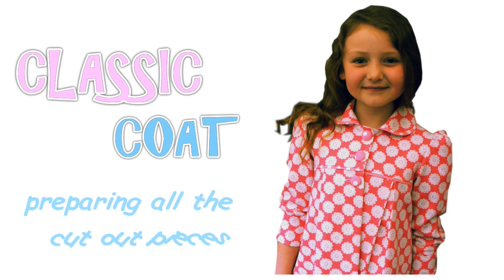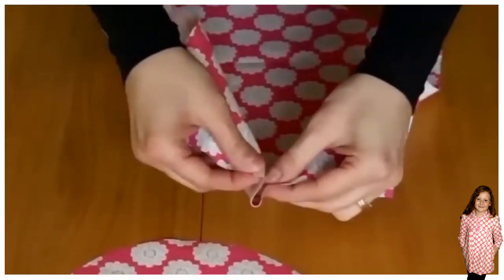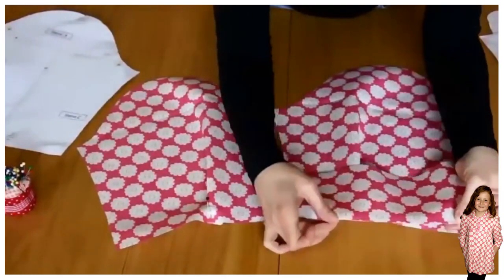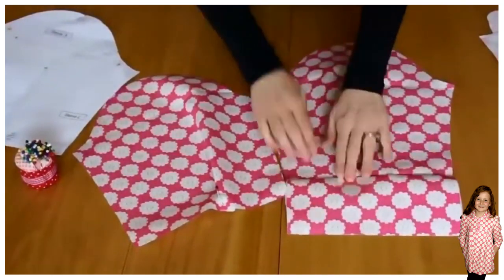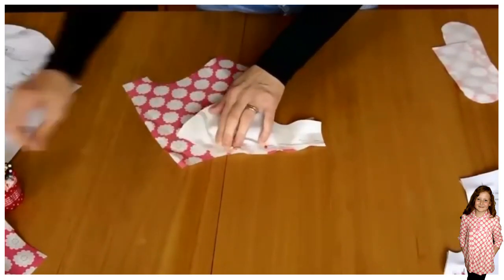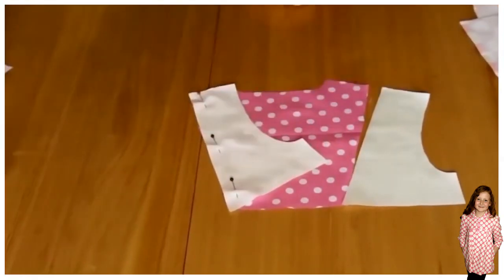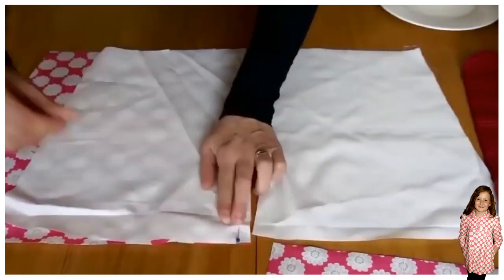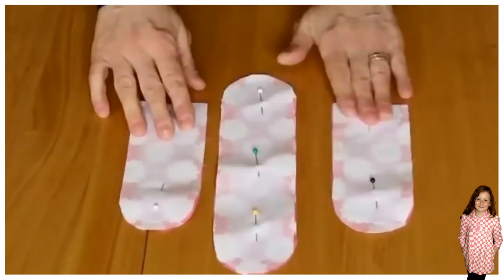Preparing for Assembly | Classic Coat Sewing Course | Frocks & Frolics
This video is part of the classic coat series.

This pattern is not available on frocksandfrolics.com yet. I am working on an extensive update for the pattern after which it will become available again. Until then you can still get a copy of the original pattern at: